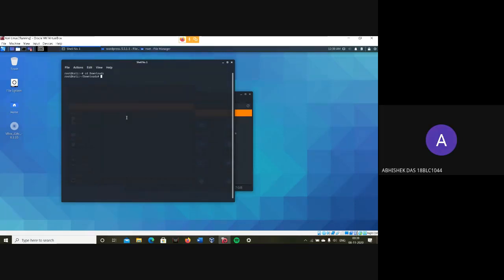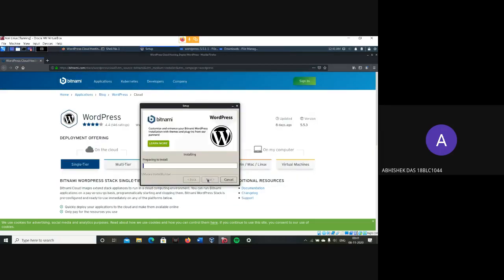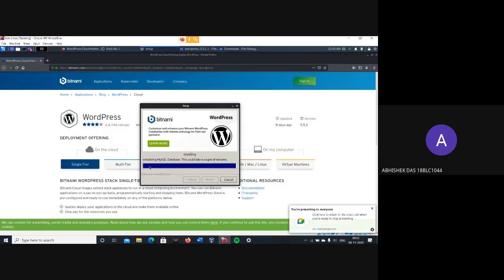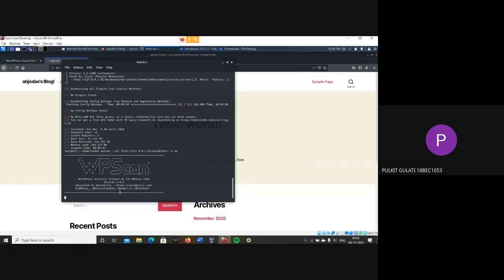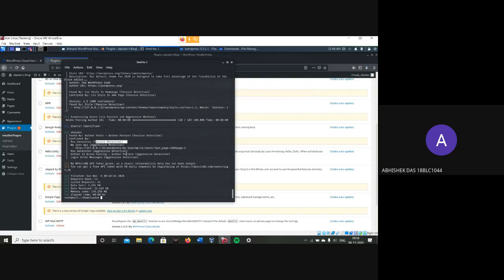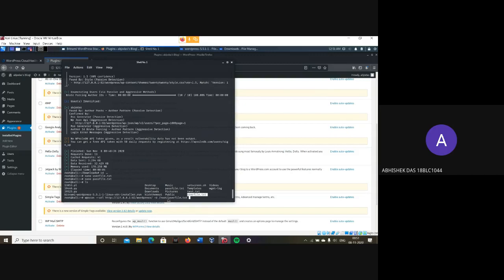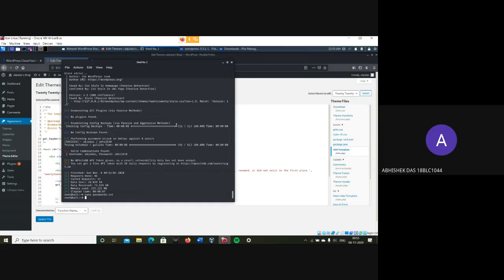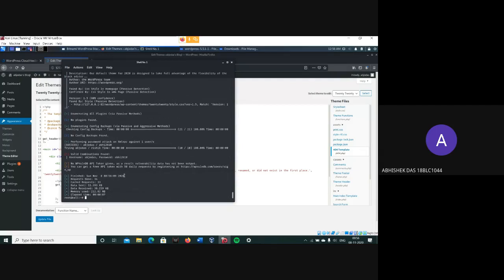WPScan On a Self-Made WordPress Website(Penetration Testing)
This is a final video demonstration of our project for Information Security and Audit Analysis. This project is made by:
Pulkit Gulati (18BEC1053)
Abhishek Das (18BLC1044)
Rishik Kishu (18BLC1110)
Siddharth Chatterjee (18BLC1112)